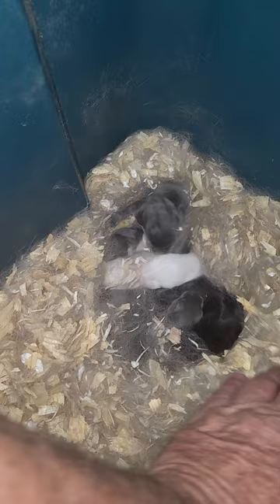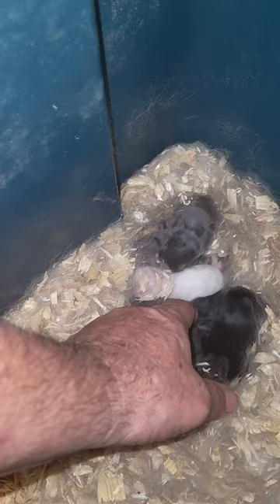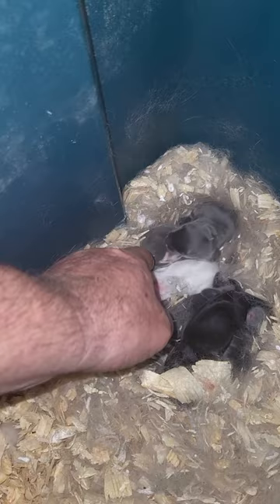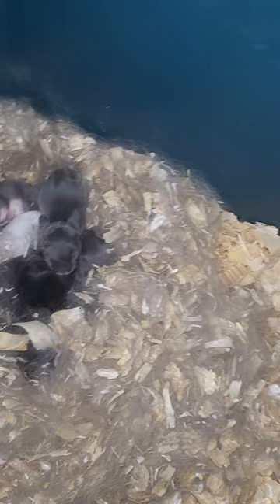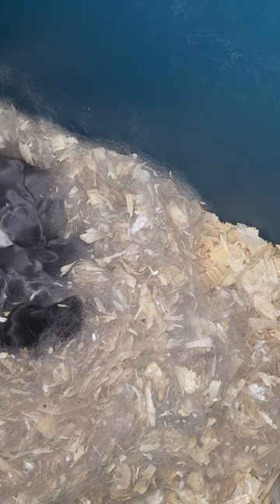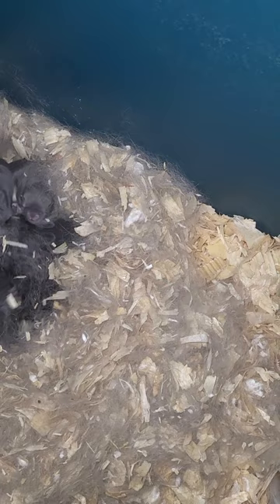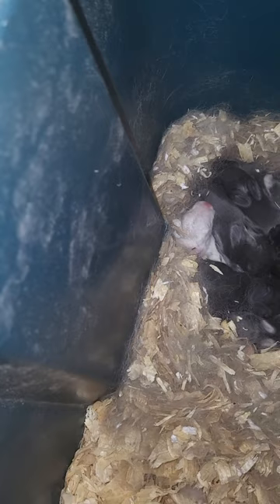Bunnies 4 days old@mudcreekhomestead